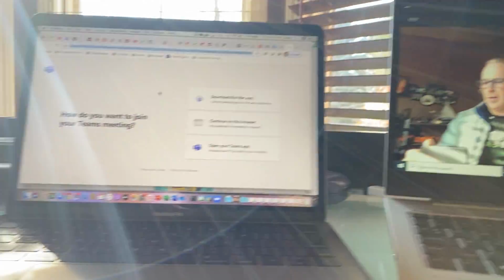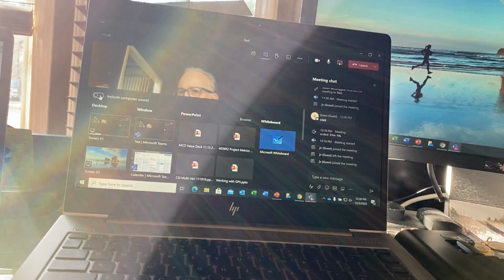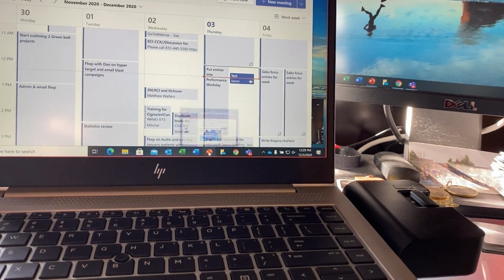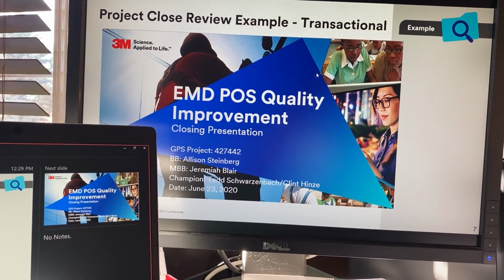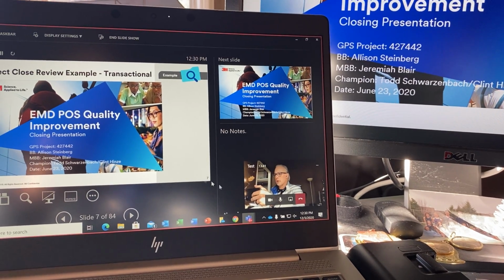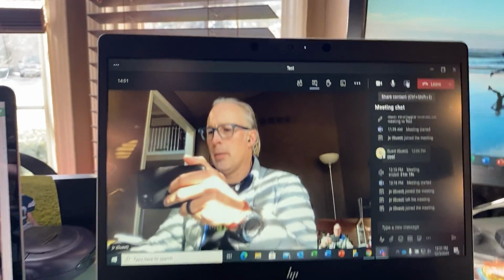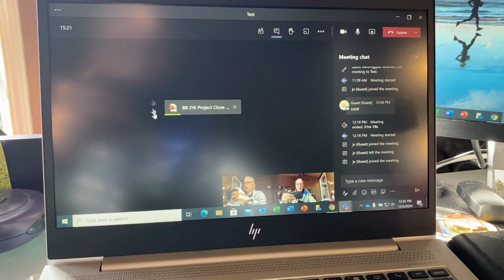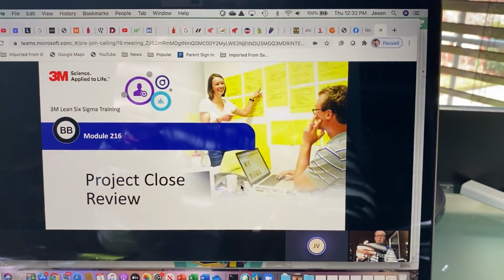MCO Best Practices